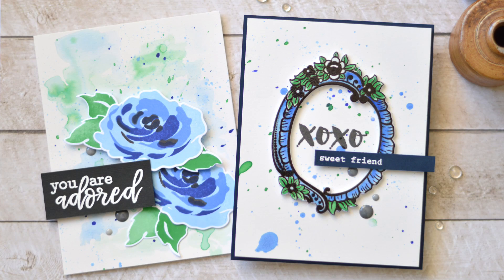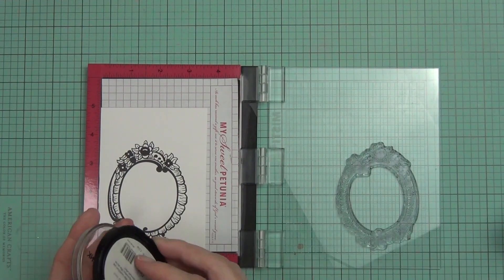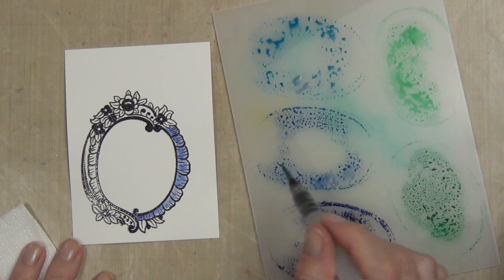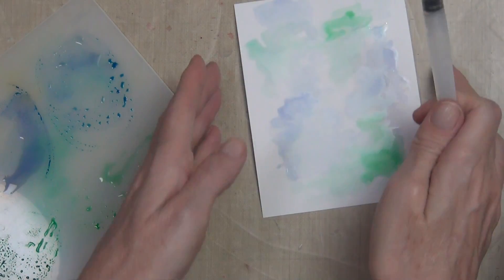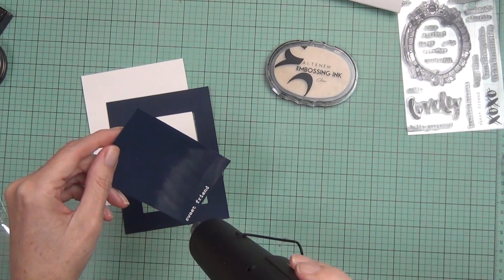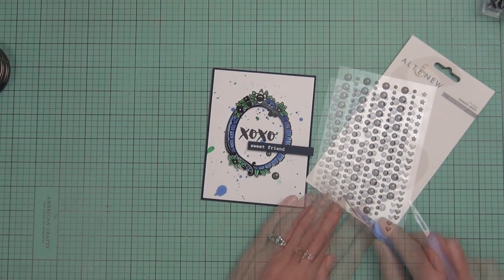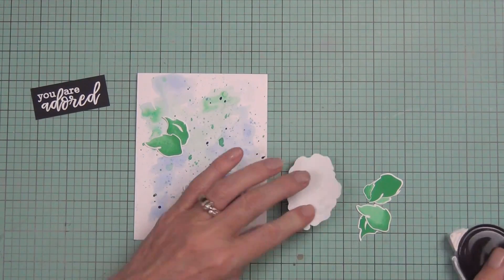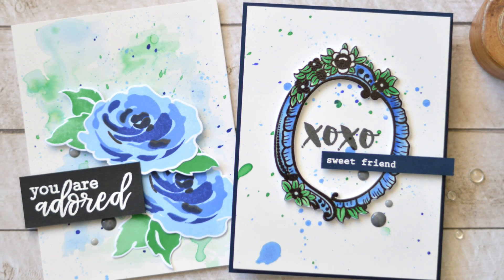Altenew Creativity Kits - So Easy & Fun to Use!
Card Making Kit's can make life a breeze, things are all matchy matchy and that means less thinking. and that makes creating easy! I have 2 cards to share today using the Creativity Kit Sweet Story of Us from Altenew.
For all the supplies and lots of pics and more info head to my blog here

Happy Papercrafting!
Therese